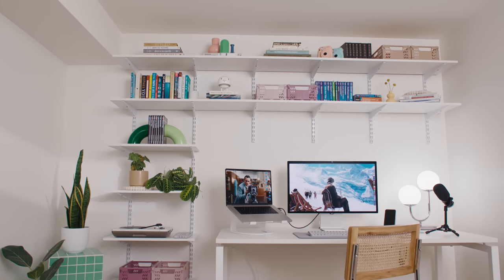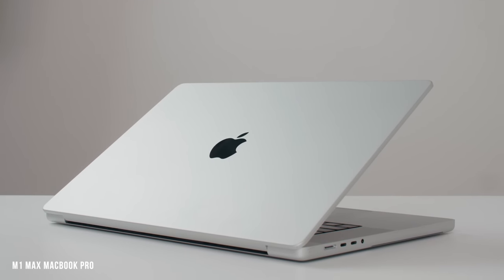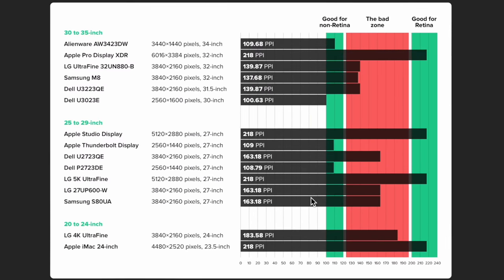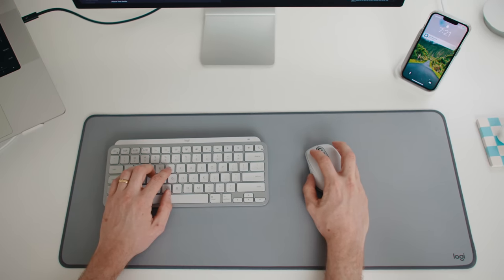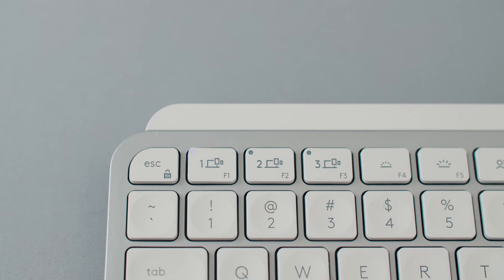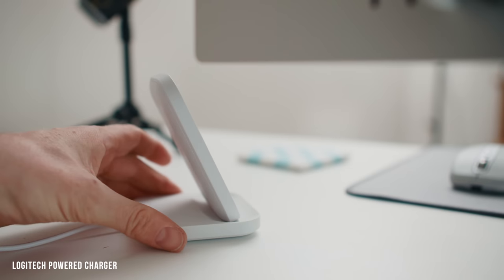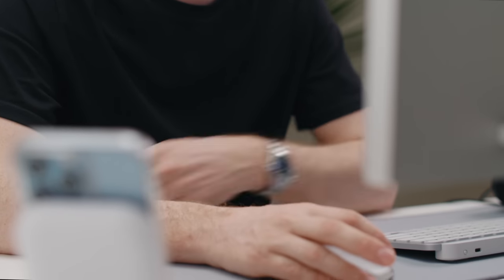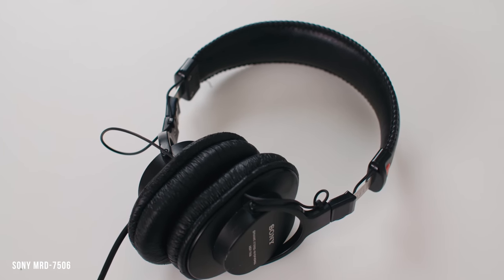Work from Home Desk Setup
My new cozy work from home MacBook Pro desk setup